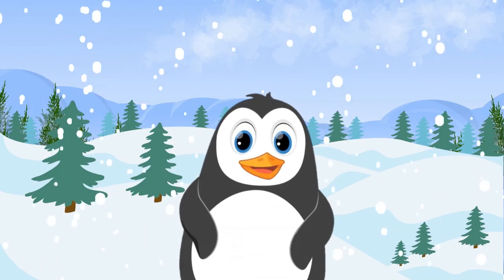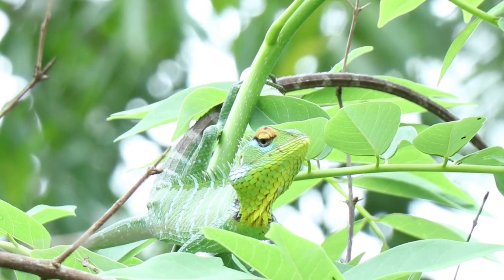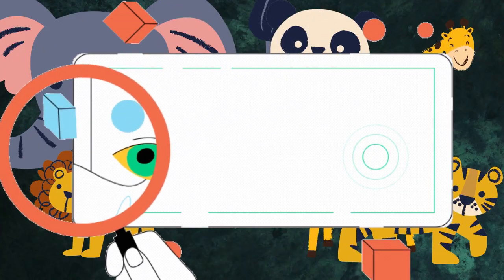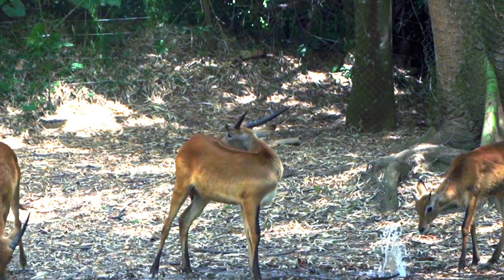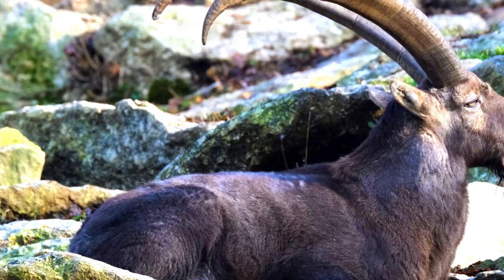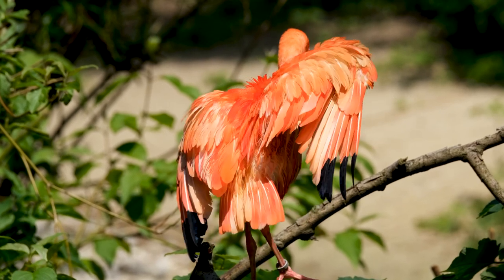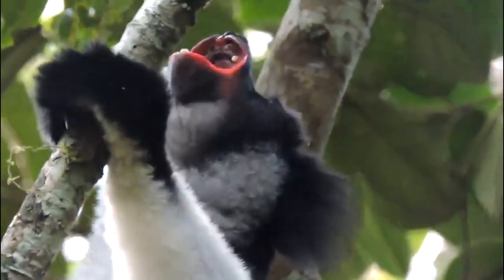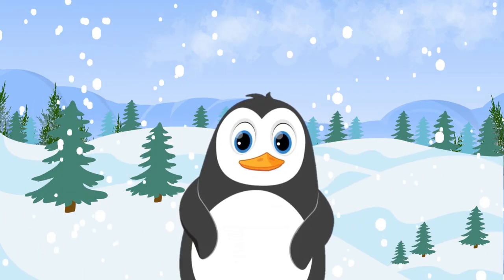I SPY I! I Spy With My Little Eye Animals That Starts With the Letter I | Fun Learning with Animals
Welcome to our fun learning adventure with animals that start with the letter I. We are going to explore the world of five animals today that starts with the letter I,  and see what they are all about.

Something new to learn today and have fun exploring the world of Iguana, Impala, Ibex, Ibis, and Indri.

An iguana is a fascinating reptile that lives in warm climates like South and Central America, the Caribbean, and some parts of Mexico. They are one of the most popular reptiles kept as pets due to their docile nature, and unique appearance.

An impala is a type of African antelope known for their impressive speed and graceful leaps. They are found in savannas and woodlands throughout Southern and Eastern Africa.

An ibex is a type of wild mountain goat that lives in rugged terrain across Europe, Asia, and Africa. They are known for their impressive climbing abilities and curved horns.

An ibis is a type of bird that is known for its long, curved beak and unique appearance. They can be found in various habitats across the world, including wetlands, grasslands, and forests.

An indri is a type of lemur that is found only on the island of Madagascar, off the coast of Africa. They are one of the largest lemurs, growing up to 3 feet long from head to tail.

❤️ ❤️ ❤️ MORE FUN and EDUCATION VIDEOS FOR YOU ❤️ ❤️ ❤️